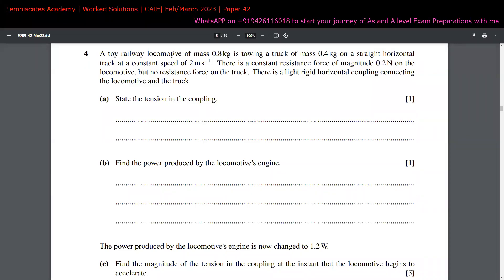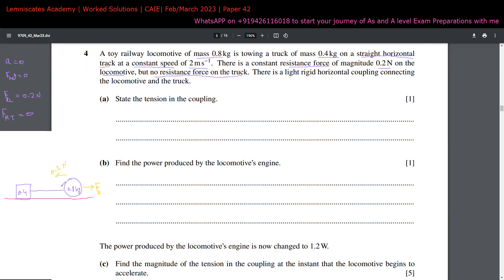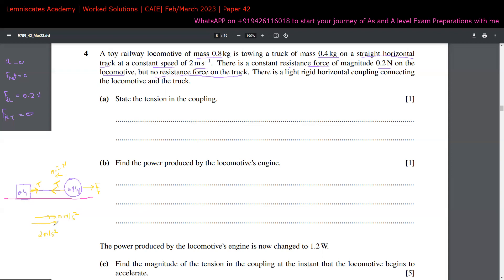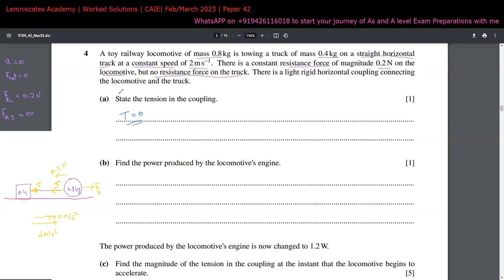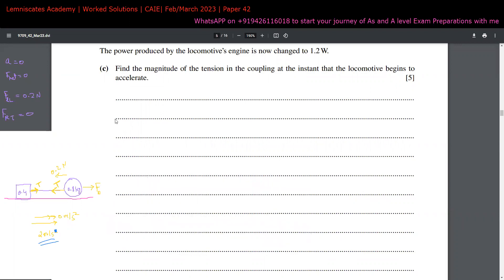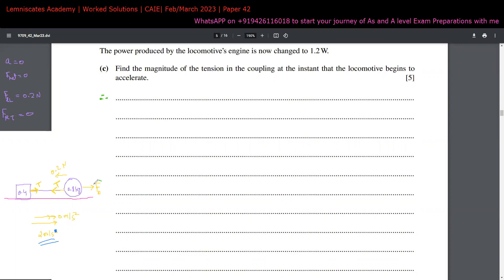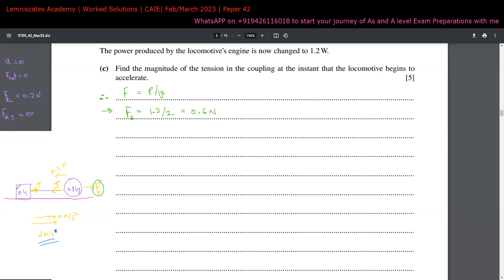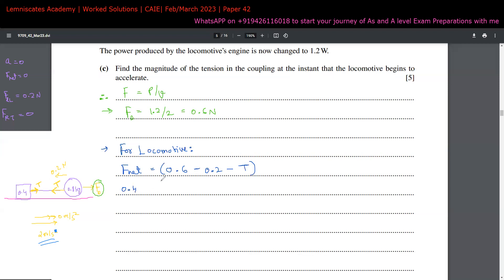9709_m23_qp_42 | Q4 | NLM and Power | CAIE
As level Mechanics Paper 4 Variant 2 - Feb March 2023 Worked Solutions - Q4.

Thank you! ^_^